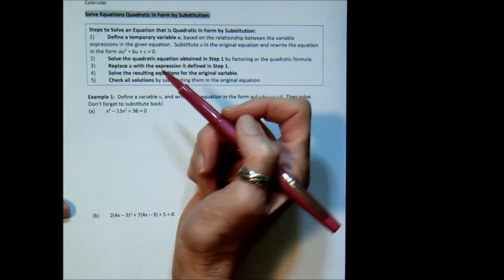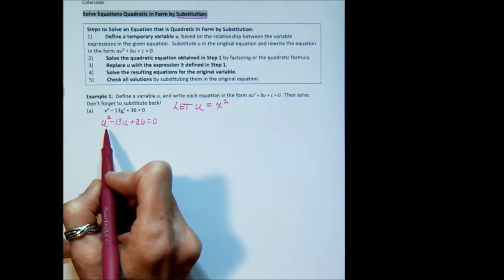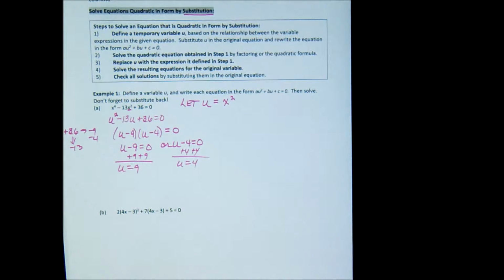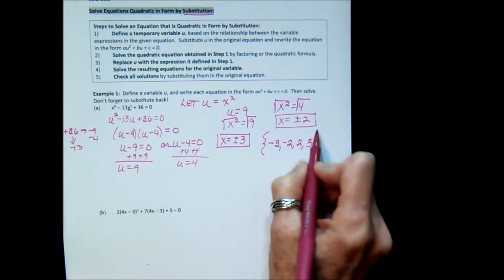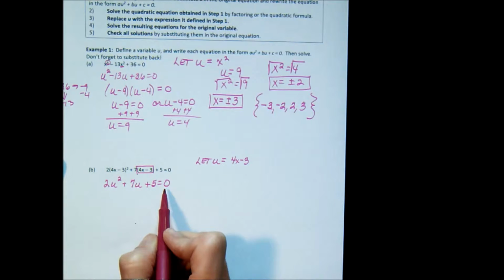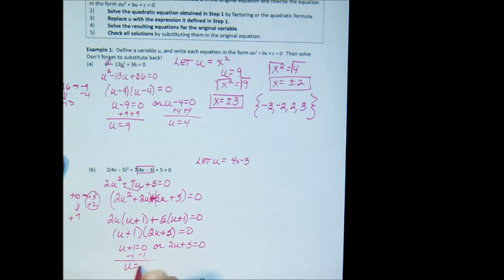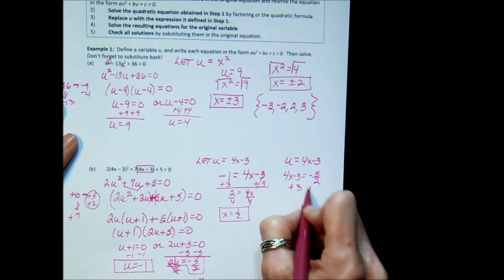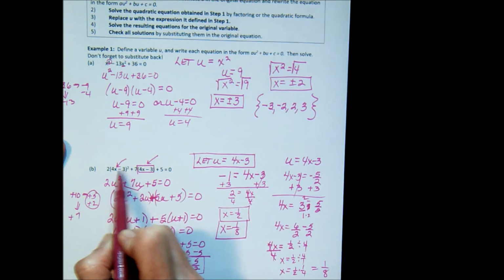M5 Solve Equations by Substitution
Module 5 Solve Quadratic Equations Using a U-Substitution